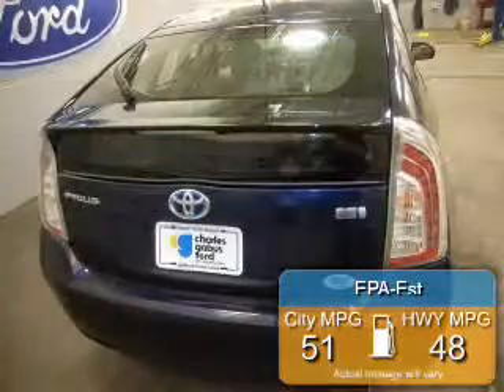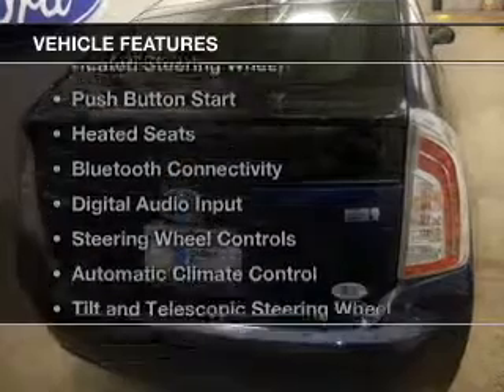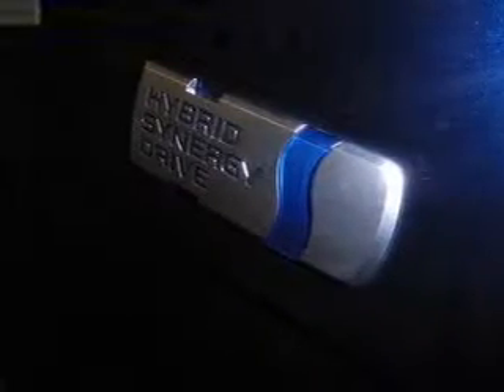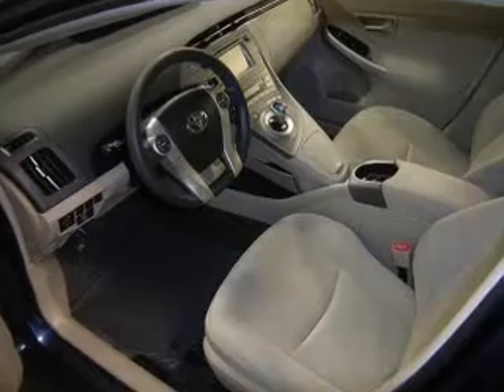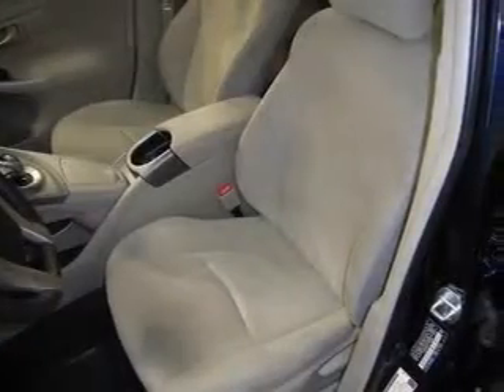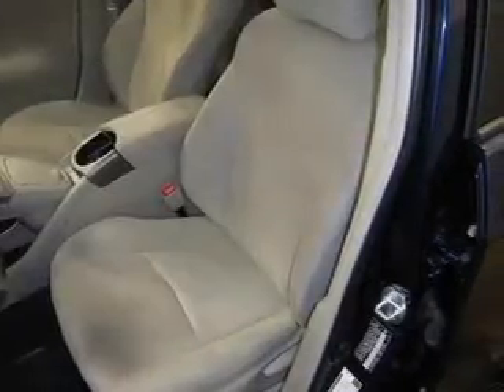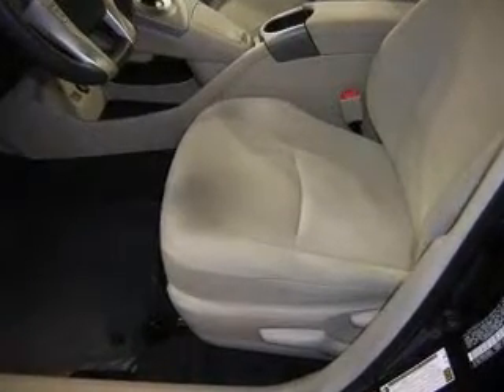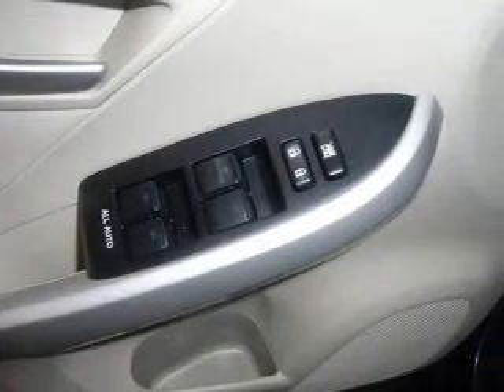2012 Toyota Prius - Des Moines IA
Year: 2012
Make: Toyota
Model: Prius
Trim: Two
Engine: 1.8 liter inline 4 cylinder 16 valve MPFI DOHC Hybrid
Transmission: Automatic CVT
Color: Nautical Blue Metallic
Mileage: 21705
Address:
4545 Merle Hay Rd